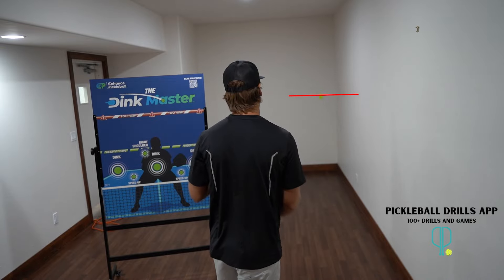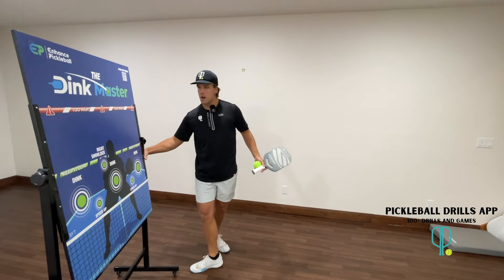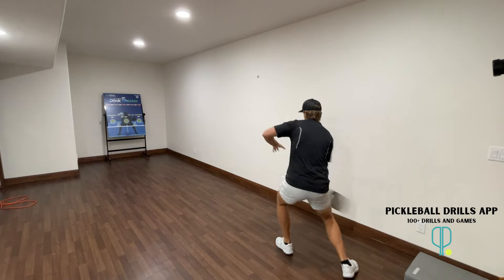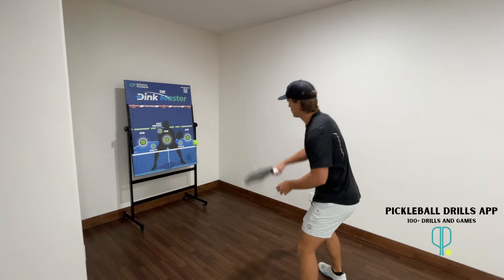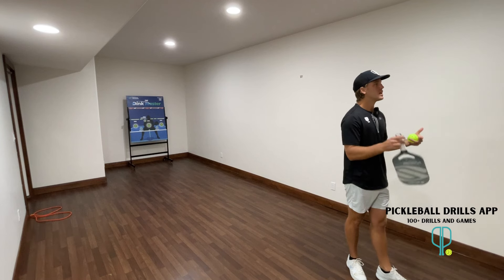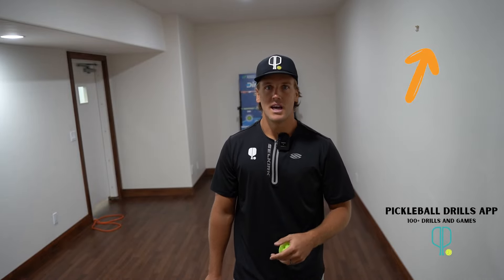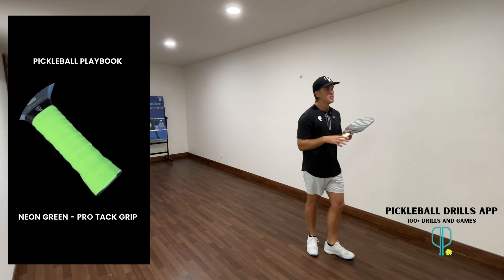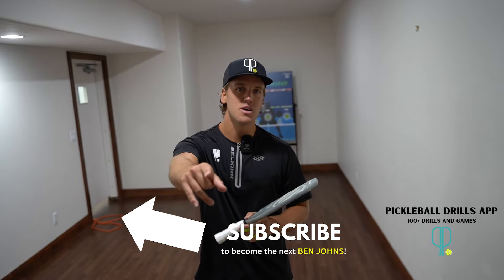How to practice against a pickleball wall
🔥Video Timeline:
00:00 Why drilling against a wall can make or break your pickleball game
00:44 Get a wall that has a tilt mechanism
03:10 Paddle angles make a huge difference
04:58 How to practice groundstrokes against a wall
08:18 Walls are great for improving hand speed
09:50 What drills to do on a wall
10:30 Check out my new over grips!

Practicing against a pickleball wall can make or break your game. We have all heard that perfect practice makes improvement. On the other hand, imperfect practice makes bad form and technique. There are 3 specific things that you need to do to make your wall drilling sessions both effective and worth it so you are always having a perfect practice. I know these will massively help you as you try to improve your pickleball game!